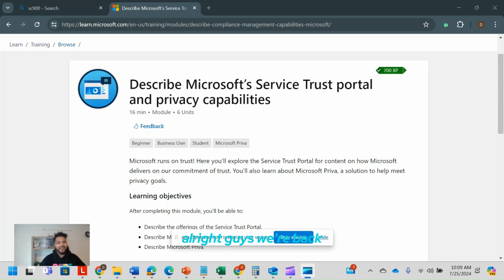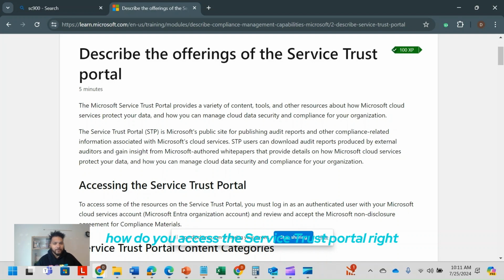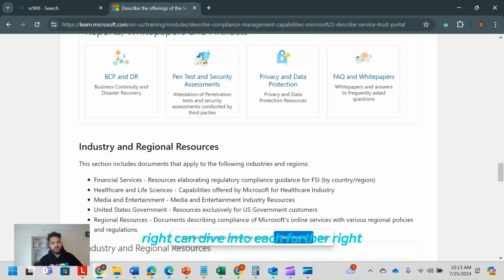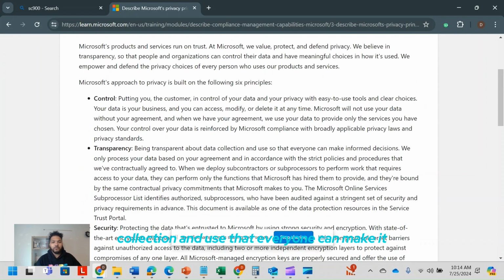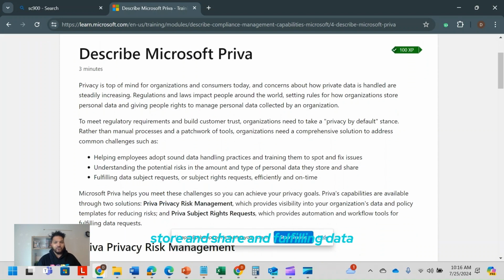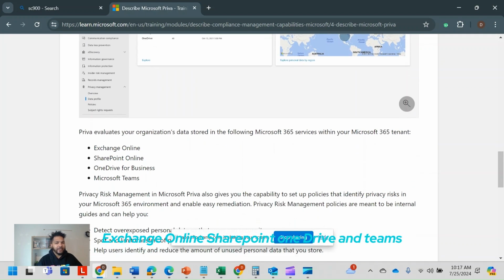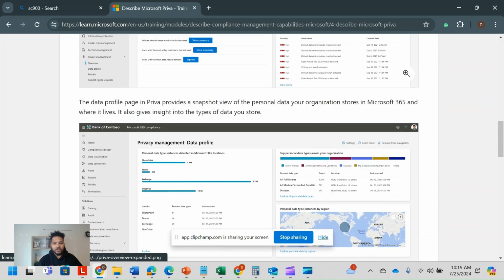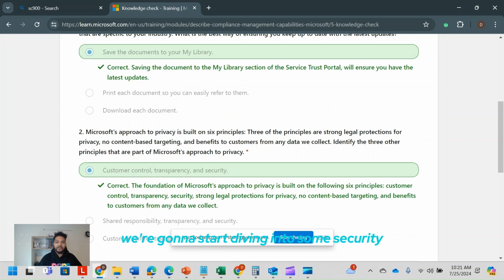SC-900 Day 8 of 25, Microsoft Privacy Standards and Microsoft Priva Overview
Welcome back, to another journey with Tech Insights! In today's episode, we're diving into the Microsoft SC-900 | Security and Compliance Fundamentals exam. In this certification prep learners who stick with the journey will be able to test and confidently ACE the SC-900 exam.

🔍 What's Inside:

Review of the SC-900 -Module 4
We dive into the Security and Compliance concepts!
--What is Microsoft Service Trust Portal?
--What Microsoft Priva
-- What are the six pillars of Microsoft Service Trust

Have you aced the SC-900 Exam? What do you think? Share your thoughts and experiences in the comments!